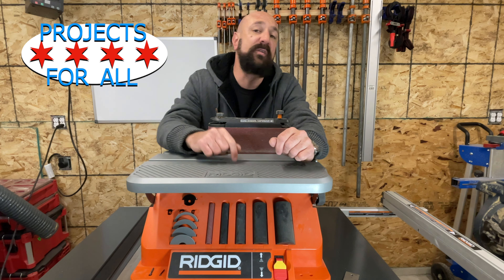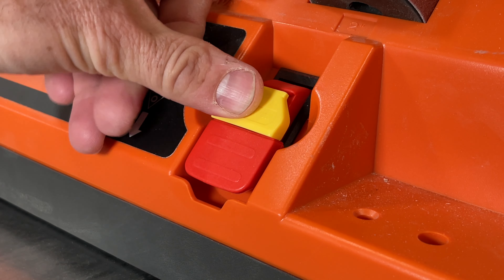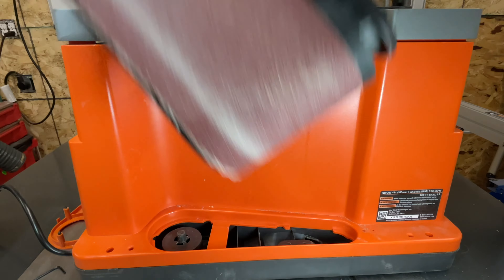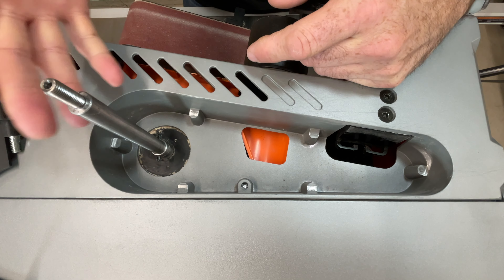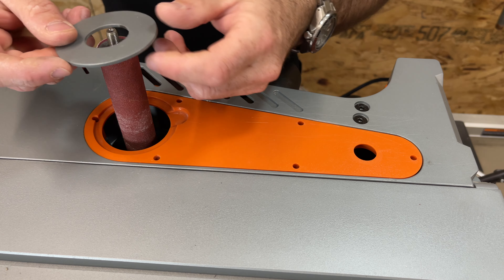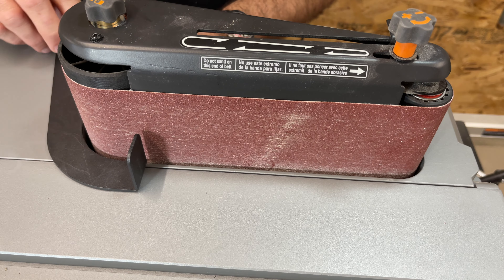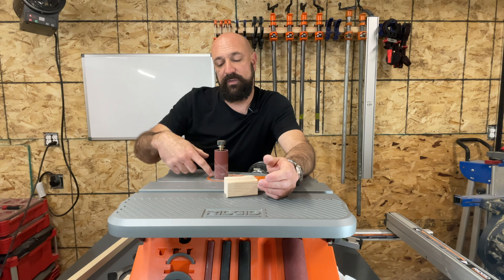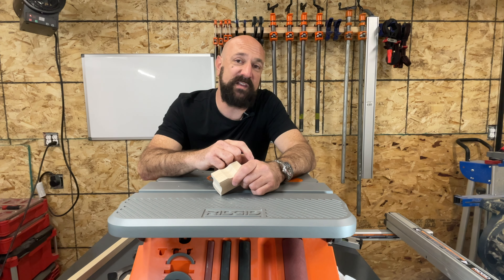Know Exactly What Your Buying // RIDGID Oscillating Spindle Sander // Full Overview and Review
Is it a Belt sander with spindles or a Spindle sander with a belt? This is an important question is didn't ask before I bought this RIDGID. Its not a bad tool just not what I expected and needed. Follow along with me and well check it out! Model EB44243

Power tools are dangerous!! Always unplug before adjusting and servicing! Please Work Safe!!!

00:00 Intro
00:39 Front Accessories
02:13 Table Adjustment
03:39 Rear Storage
04:30 Right Side & The Flaw
05:26 Top
07:54 Setup Spindles
09:22 Setup Belt
11:51 Belt Demo Problems!
15:39 Spindle Demo
16:34 Conclusion. Thanks For Watching!!!